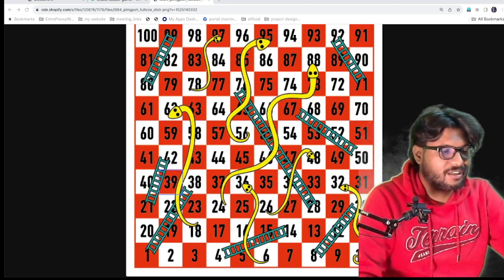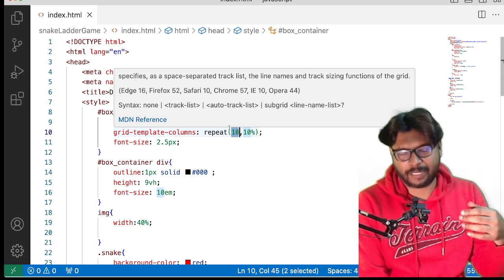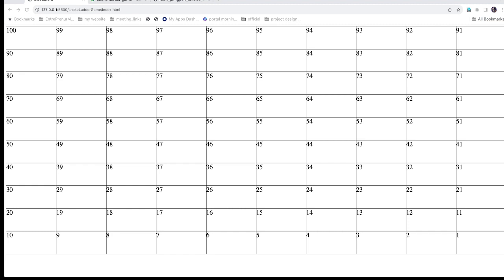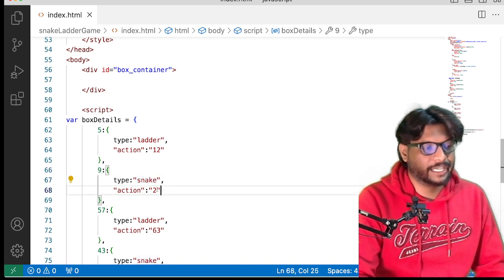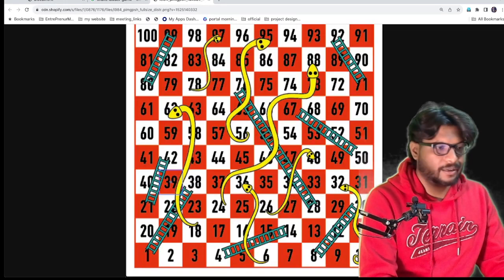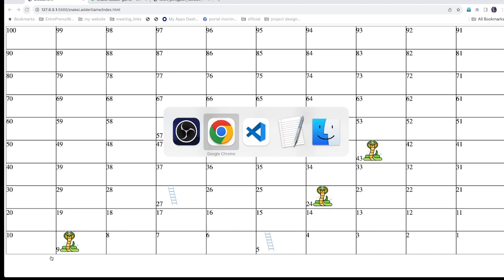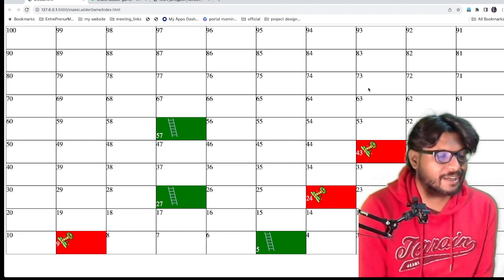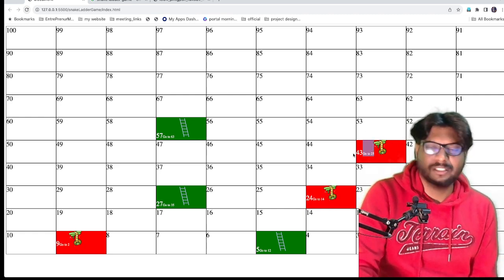snake & ladder Game using javascript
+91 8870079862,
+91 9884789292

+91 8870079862